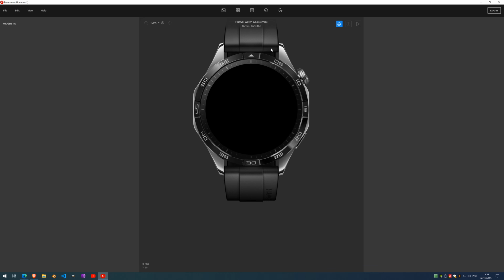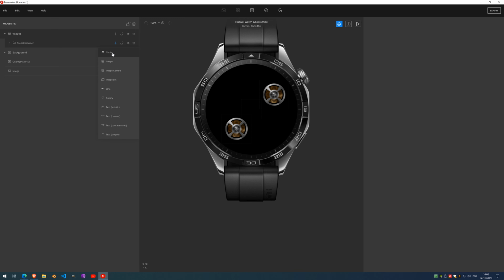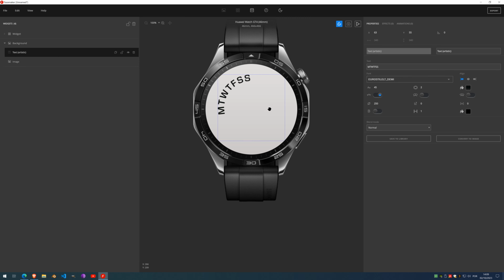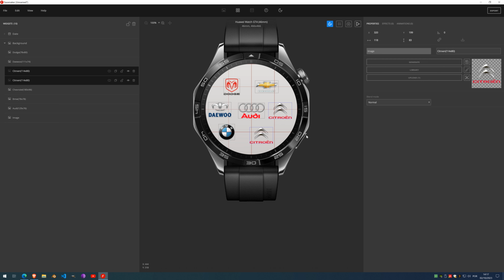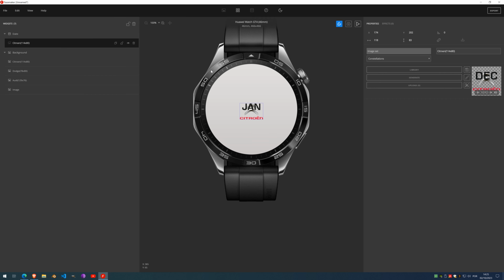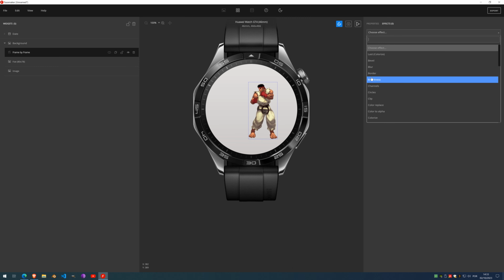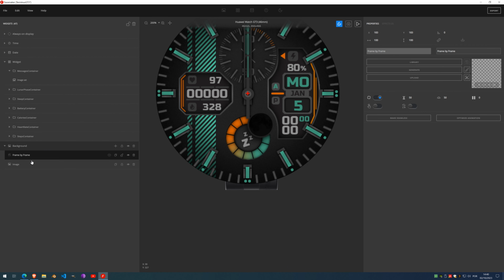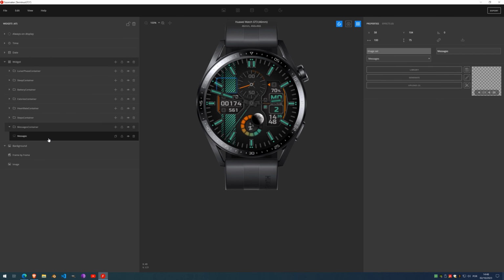Watch face Tips and Tricks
Welcome to another Facemaker Video Tutorial!

In this video I show you some of the tips and tricks, that many FM users don't know.

These techniques can greatly improve your interaction with Facemaker and make your life easier.
Keep in mind some of these functionalities are only available in the Facemaker Professional Edition.

00:36 Huawei rant...
01:42 Copy/Cut/Paste Widgets
06:19 Copy images from one widget into another
22:14 Multi-select widgets
26:15 Merge/Subtract widgets
35:07 Image Effects
43:26 Copy From Background

Supported operating systems: Windows 7/8/10/11, Linux (MacOS only on Parallels or VM).

There are two available versions:
- Premium (20EUR)
- Professional (50EUR)

Regards,

Nuno